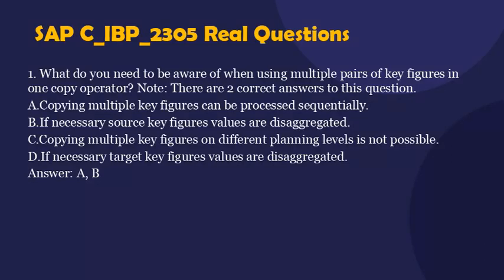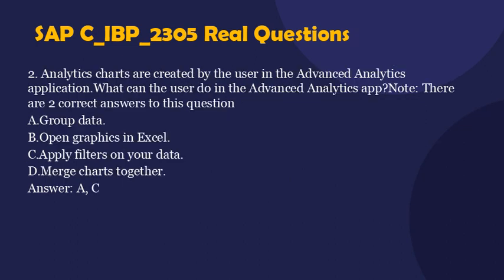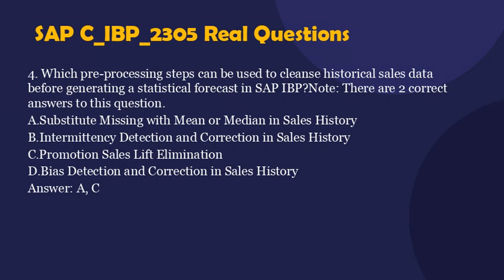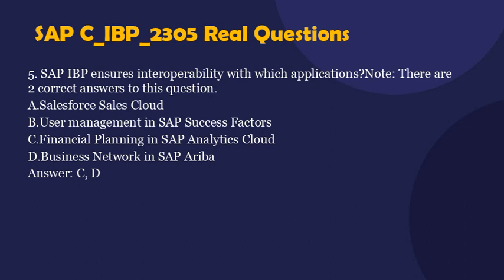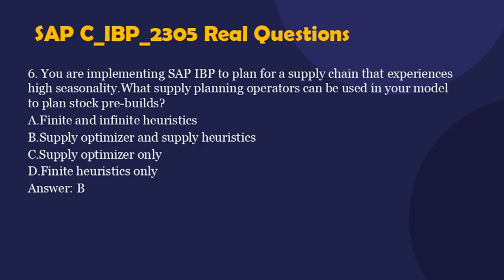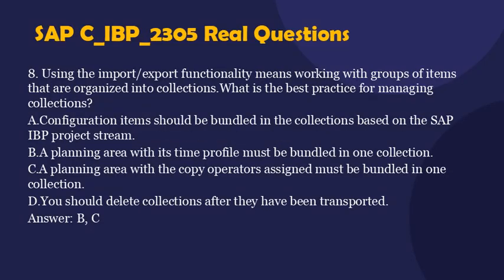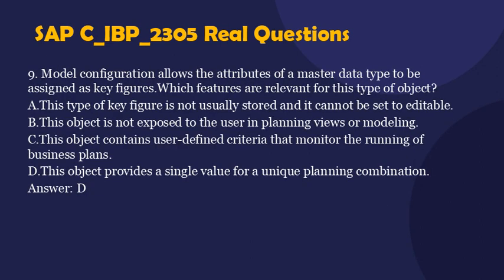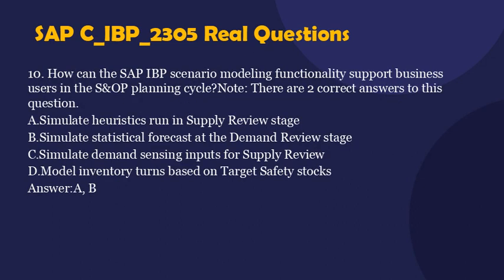C_IBP_2305 SAP IBP for Supply Chain (2305) Real Questions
To ensure that you are fully prepared and confident in your knowledge for the C_IBP_2305 SAP Certified Application Associate - SAP IBP for Supply Chain (2305) exam, it is highly recommended that you utilize the latest SAP IBP for Supply Chain (2305) C_IBP_2305 Real Questions from PassQuestion. These questions are designed to simulate the actual exam, providing you with an opportunity to assess your understanding of the material and identify areas where you may need to focus additional study time. By using these SAP IBP for Supply Chain (2305) C_IBP_2305 Real Questions, you will be able to develop your skills and knowledge in the most efficient and effective way possible, ensuring that you have the tools necessary to pass the exam with ease.